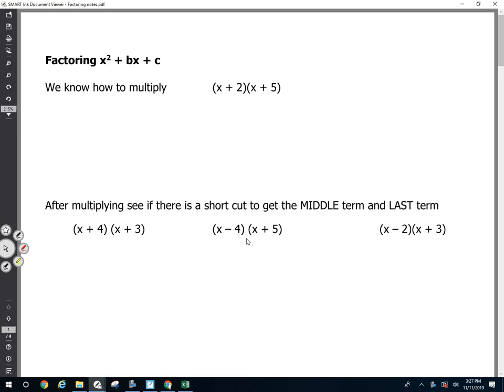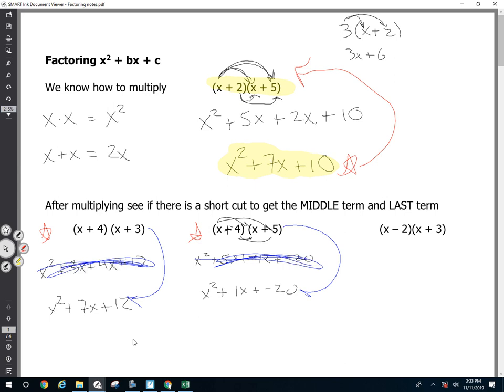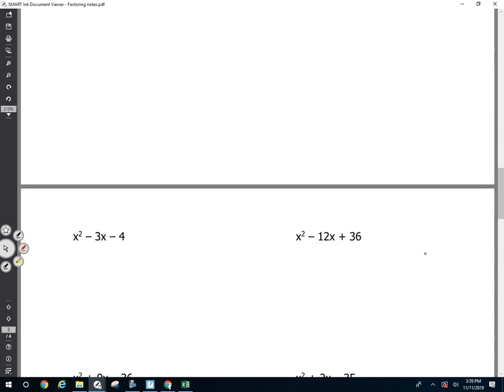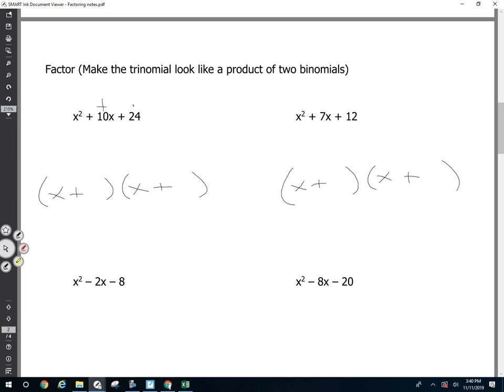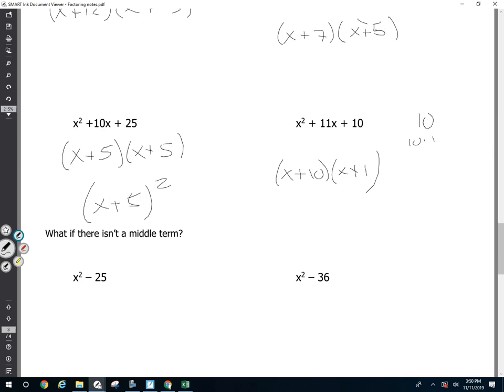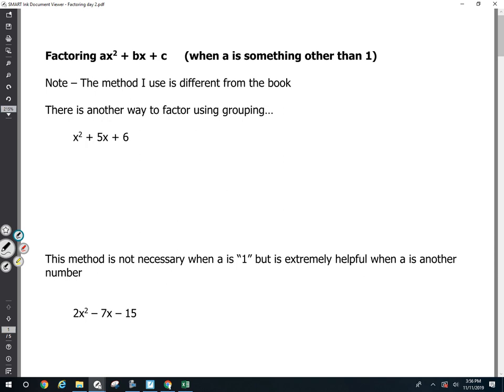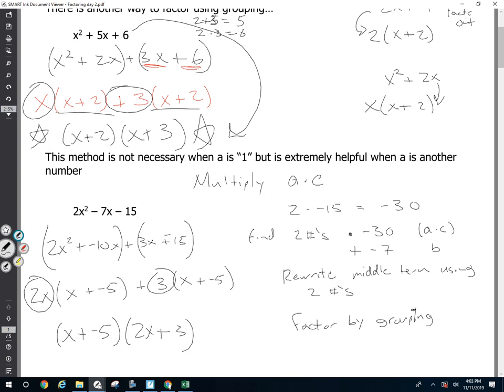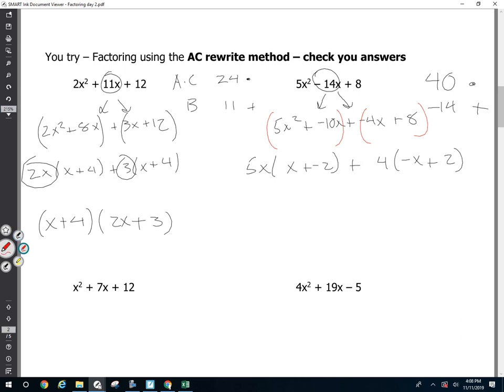Factoring 101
Lesson 6.1